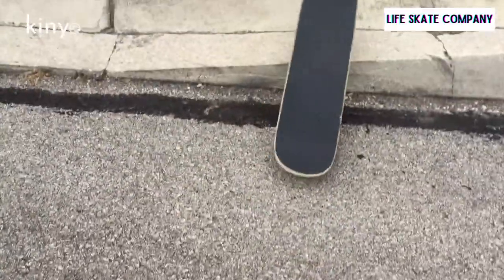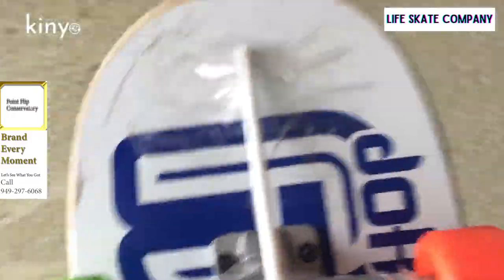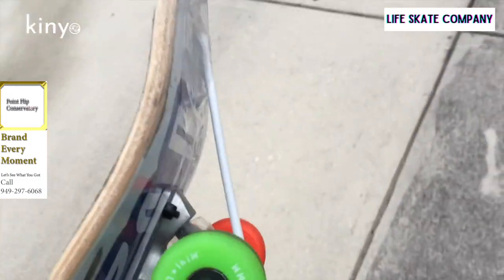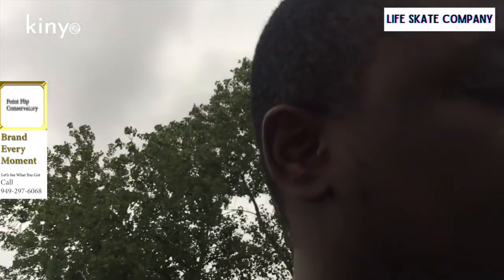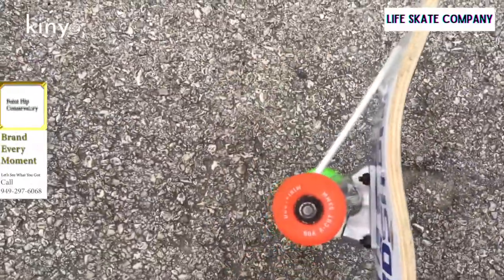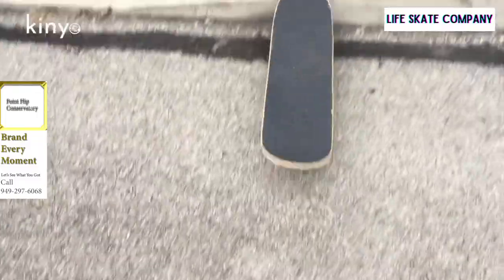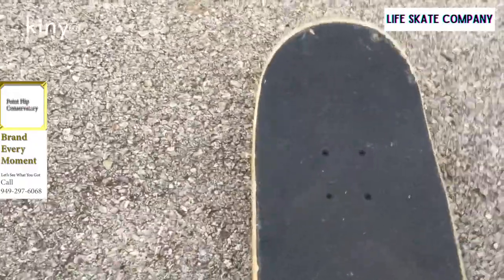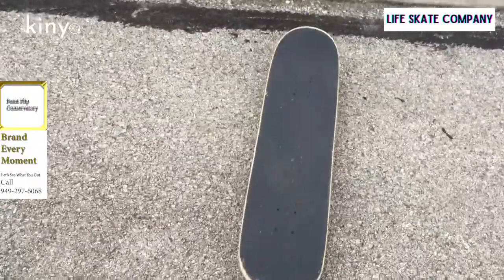Trying Out the Hoverboard Prototype